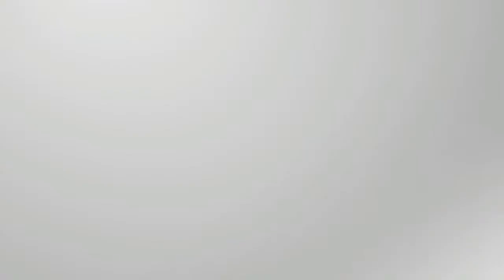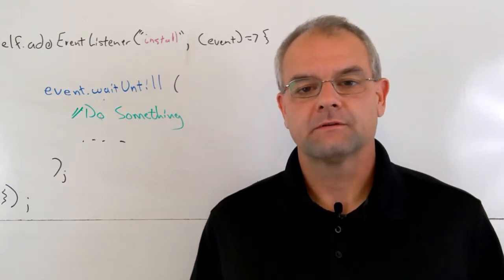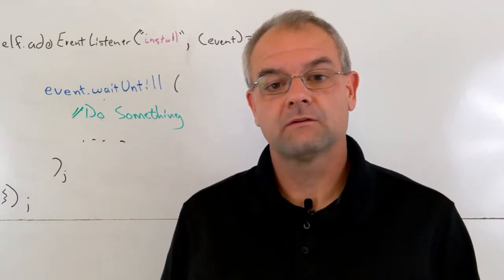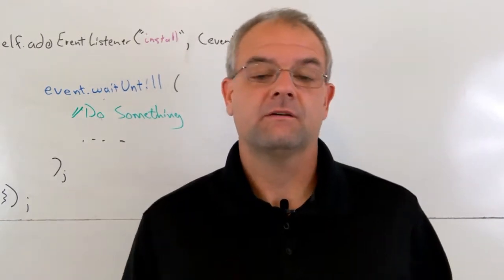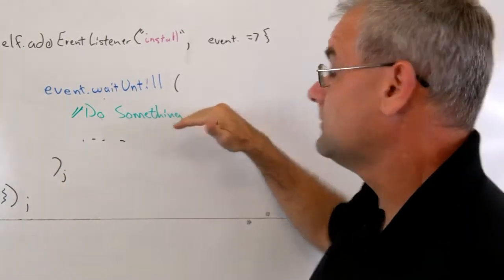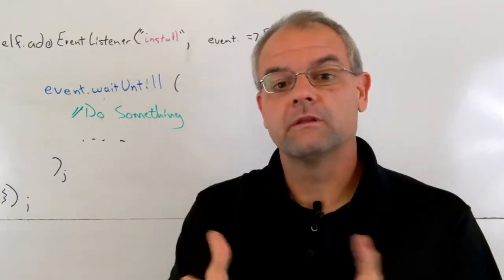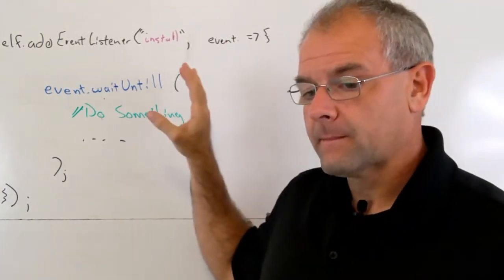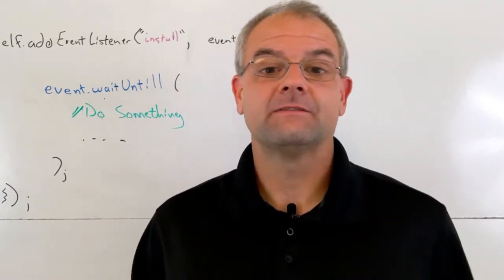What is Service Worker event.waituntil?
A common question new service worker developers have is what does event.waitUntil do.
Be sure to download your copy of Why Upgrade to a Progressive Web App eBook

The waitUntil() method is a member of the extendableEvent object. It tells the event handler that work is ongoing. It can also be used to detect whether that work was successful. In service workers, waitUntil() tells the browser that work is ongoing until the promise settles, and it shouldn't terminate the service worker if it wants that work to complete.